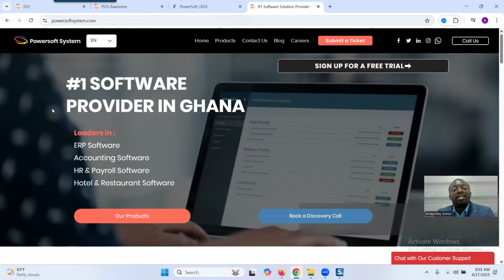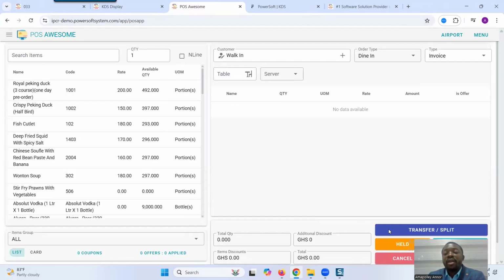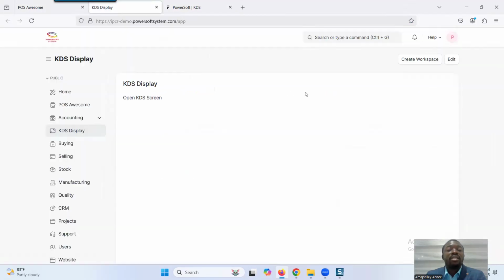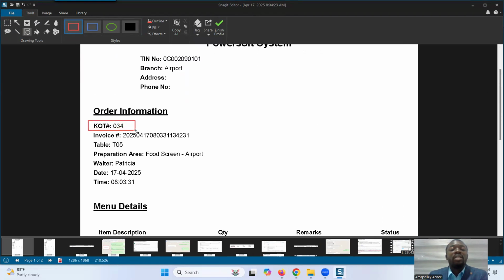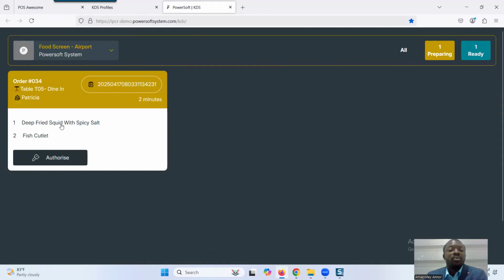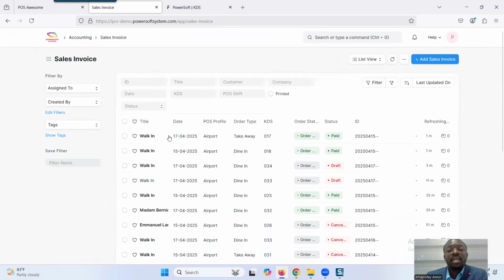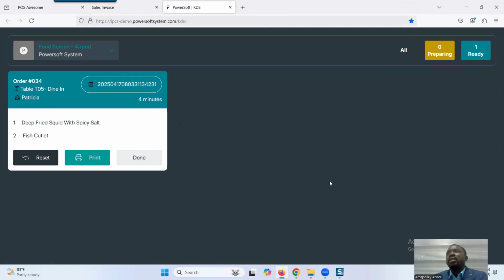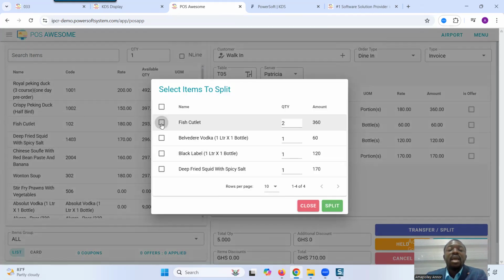Revolutionize Restaurant Operations with Powersoft KDS | Built on ERPNext & POSAwesome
Streamline your kitchen and boost restaurant efficiency with Powersoft KDS – built on Frappe Framework and fully integrated with ERPNext & POSAwesome!

Powersoft KDS (Kitchen Display System) is designed to enhance restaurant operations by synchronizing real-time order processing from POSAwesome with smart kitchen workflows. Whether you're managing a dine-in, takeaway, or delivery setup, our system provides seamless coordination between front-of-house and kitchen staff.

✨ Key Features:

🔗 Deep integration with POSAwesome and ERPNext

🍽️ Restaurant-specific features: Table management, Split/Transfer orders, Server assignment

🍹 Split KDS screens for different item groups (e.g. food vs drinks)

🛠️ Custom preparation stages: Preparing, Ready, etc., with color codes

🔔 Sound alerts for new orders

➕ Add-ons & Top-up order handling

🖨️ KOT printouts with authorization control

📱 Tablet-friendly interface

🔄 Real-time sync between order placement and kitchen display

Whether you're a fast-paced quick-service restaurant or a fine dining setup, Powersoft KDS empowers your kitchen staff with clarity, speed, and control.